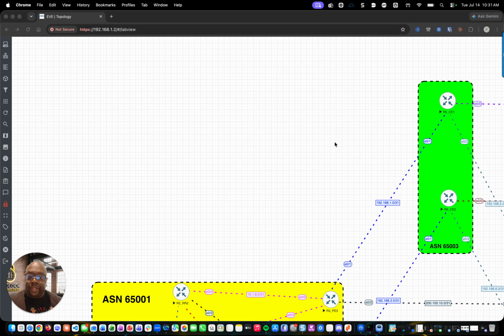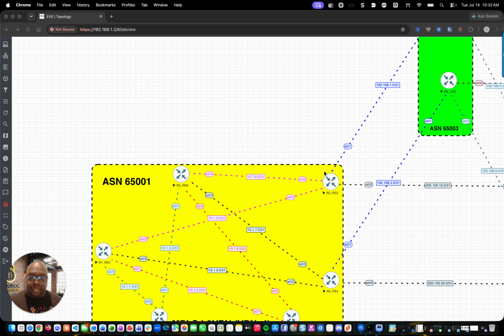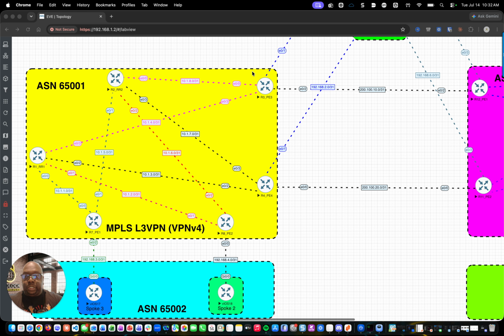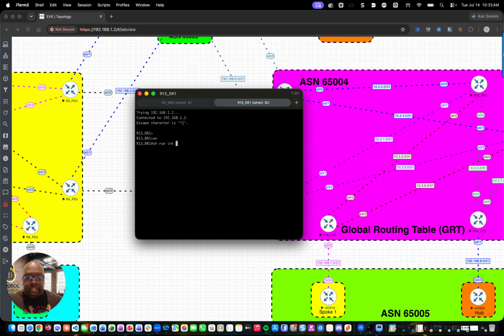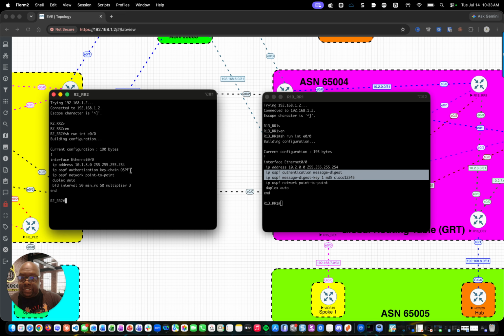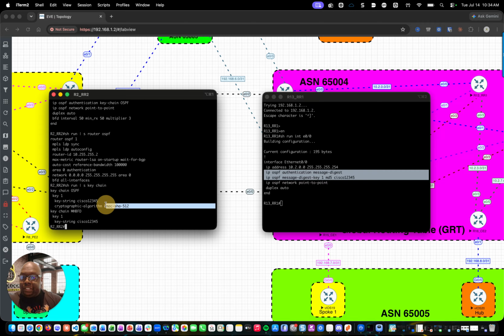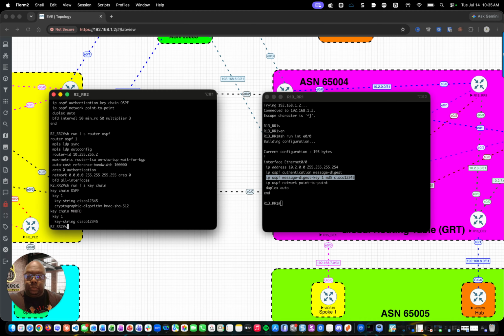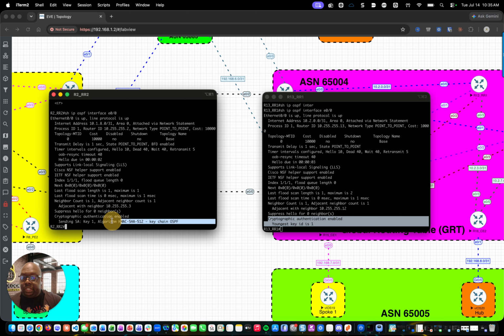The OSPF Authentication Upgrade Every CCNP Should Know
Still configuring MD5 authentication on your OSPF neighbors because that's all you've ever seen?

Here's something many network engineers don't realize: OSPF also supports SHA-based cryptographic authentication. If you're still defaulting to MD5, you're missing a more modern and secure option that's supported on many Cisco platforms.

In this video, I'll explain how SHA authentication works in OSPF, why you might choose it over MD5, and how to configure and verify it on Cisco devices. We'll also discuss how OSPF uses cryptographic authentication to ensure control packets come from trusted neighbors and haven't been tampered with.

Whether you're studying for the CCNP ENCOR, CCIE, or simply looking to strengthen your enterprise networking skills, this is a feature worth knowing.

In this video you'll learn:
Why MD5 isn't your only OSPF authentication option
How SHA authentication works in OSPF
The benefits of SHA over MD5
Cisco configuration and verification commands
Common troubleshooting tips
When you should consider migrating to SHA authentication

If you're trying to become a better network engineer, understanding newer security features like this can help you stand out in both certification exams and production environments.

Learn the concepts that matter, understand why they work, and build the troubleshooting skills you'll use on the job—not just on the exam.

Got a question you would like us to make a video response to?

Could you be the next victim of a cyberattack? Take our Cybersecurity Readiness Test to find out:

Keep up to date with the latest cybersecurity trends by joining our newsletter:

Download our IT Support Buyer’s Guide to avoid common mistakes when outsourcing your IT needs to an outside vendor:

Not sure if you need Cisco ISE in your environment? Get your NAC readiness score:

Unsure about implementing Cisco SASE in your environment? Get your SASE readiness score: